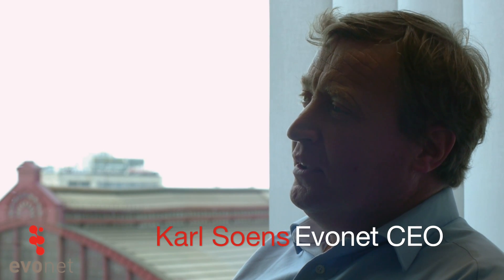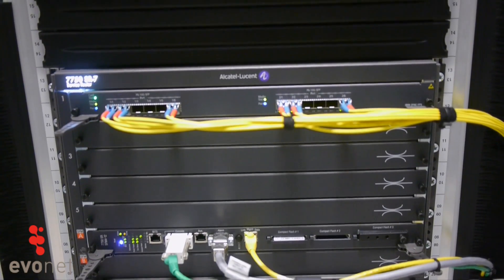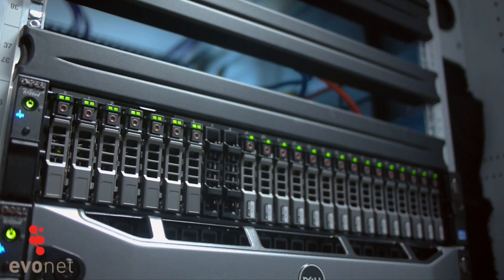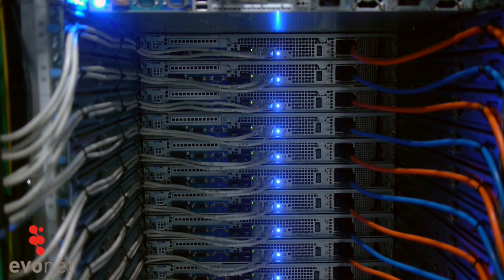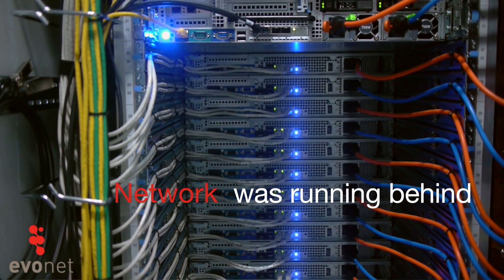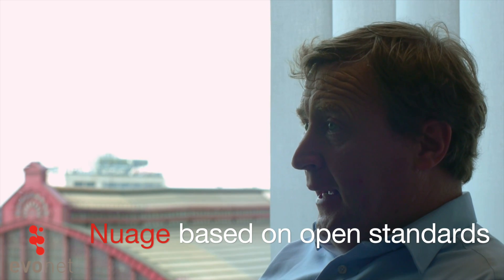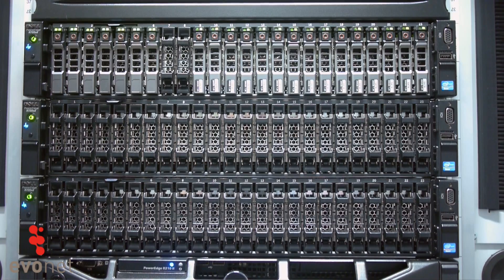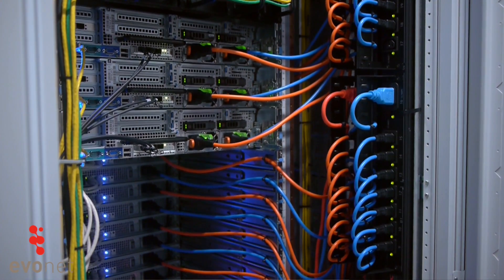EVONET Shares their SDN Virtualization Solution Experience from Nuage Networks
EVONET is a reliable Internet Service Provider with an eye for quality and personal service. Listen to what Karl Soens, CEO of EVONET Belgium NV, says about our collaboration and the overall results from implementing SDN. Karl tells all about using the Virtualized Services Directory (VSD), Virtualized Services Controller (VSC) and the Nuage Networks Virtualized Services Platform (VSP).
EVONET.be (and its predecessors) since 1995 as an Internet Service Provider (ISP) active on the Belgian Internet market and have specialized from the start in the Belgian SME market. They use the Virtualized Services Directory as part of their cloud management.

nuagenetworks.net
evonet.be/nl/watdoenwij